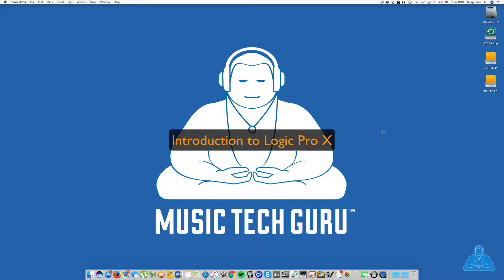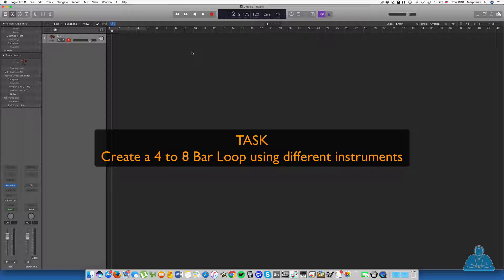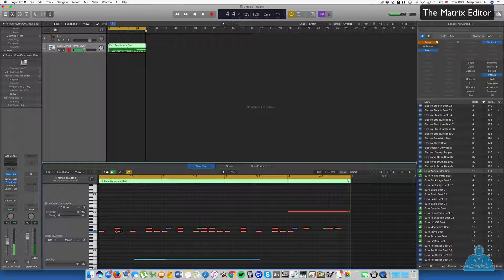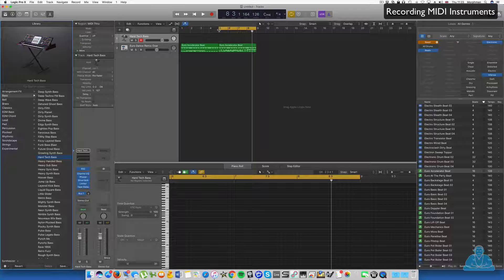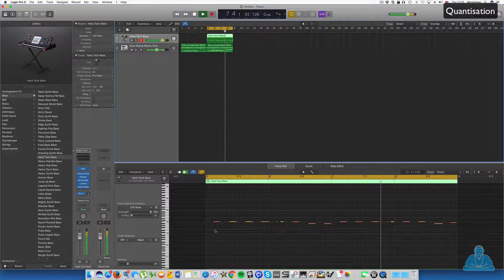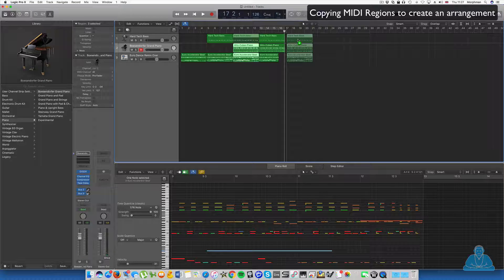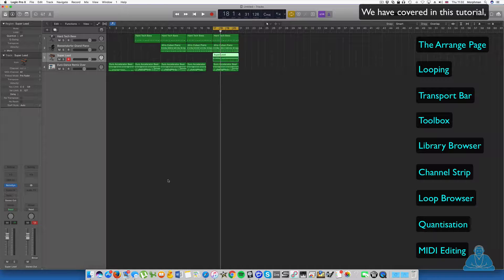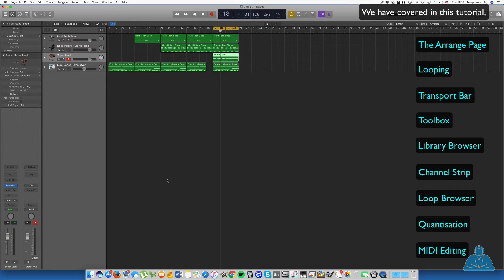Introduction to Logic Pro X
A brief overview of Logic Pro X that covers the basic elements & skills you need to start using Logic X for your arrangements and compositions
The loop browser
Arrange Page
Transport bar
recording
midi
Loop/Cycle
toolbox
channel strip
library
quantise
MIDI editing